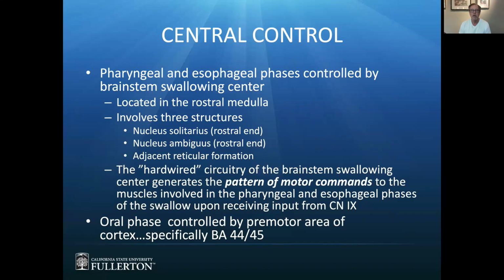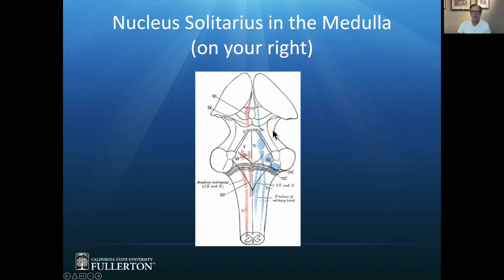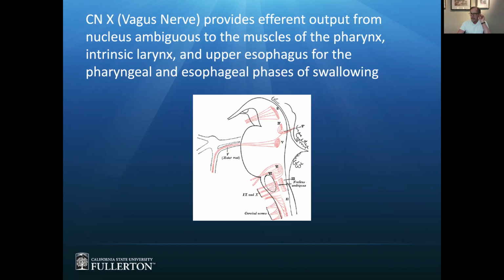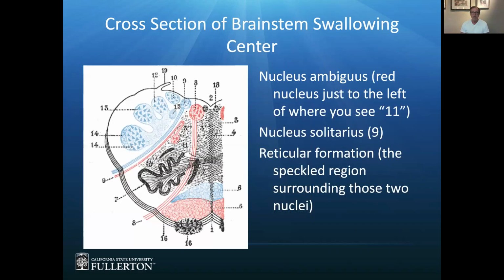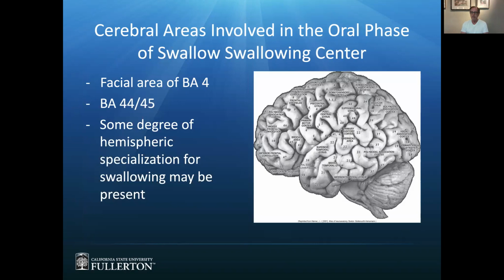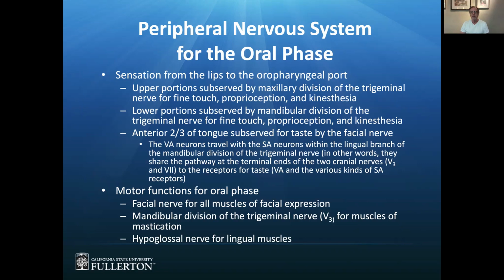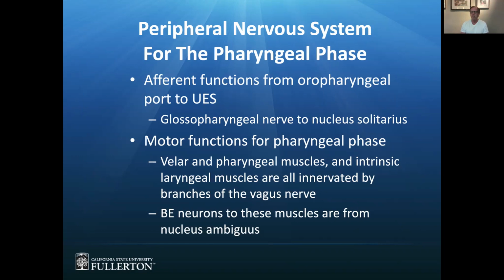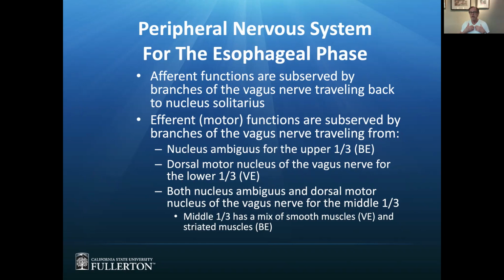COMD 543 Neurology of Swallowing